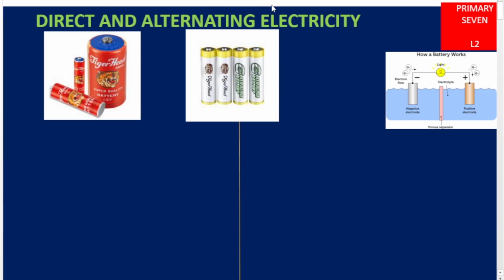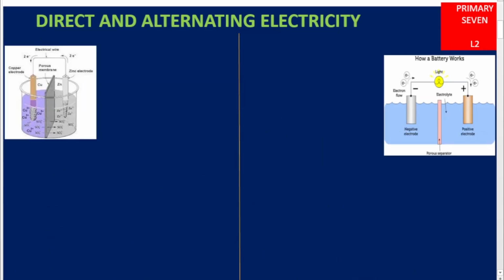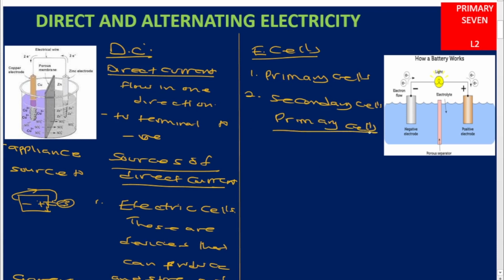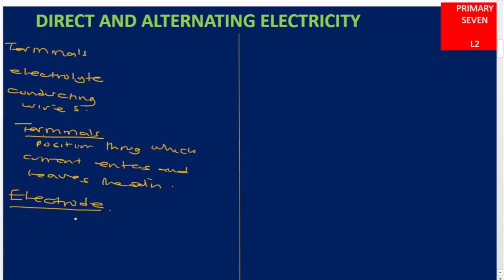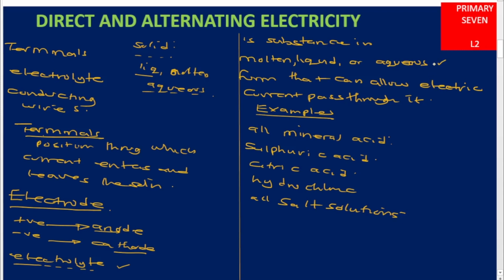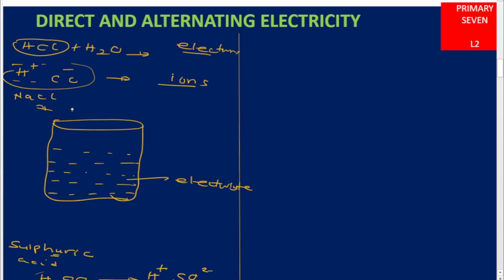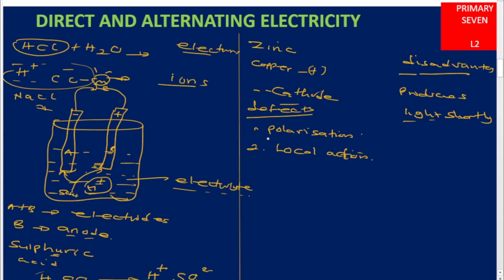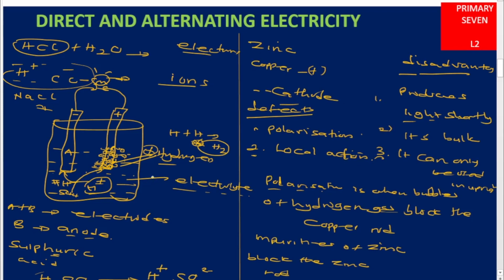Primary seven (p 7) Direct and Alternating Electricity lesson two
primary seven p7 science notes under direct and alternative electricity lesson notes